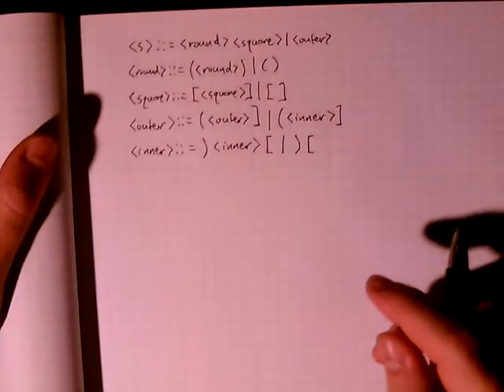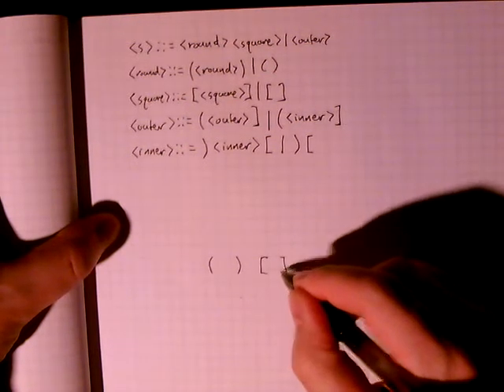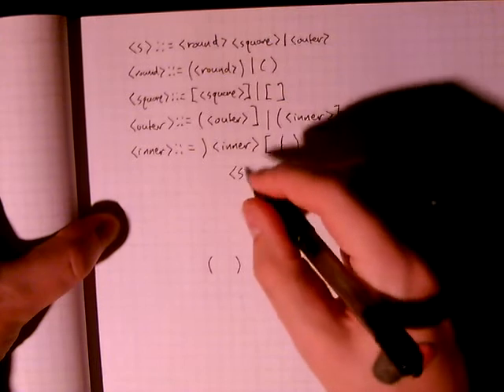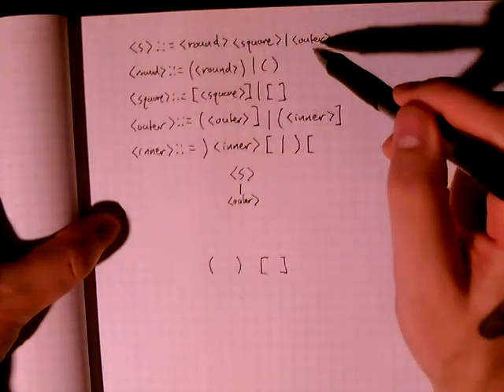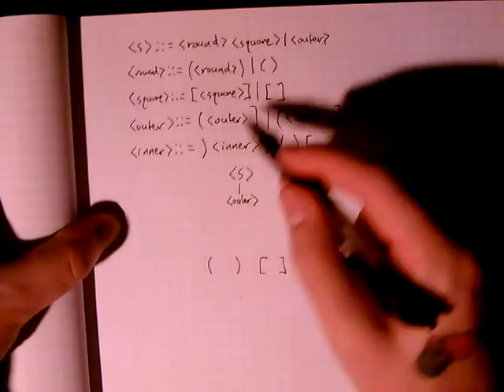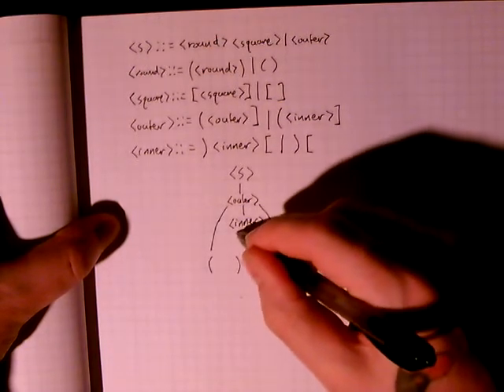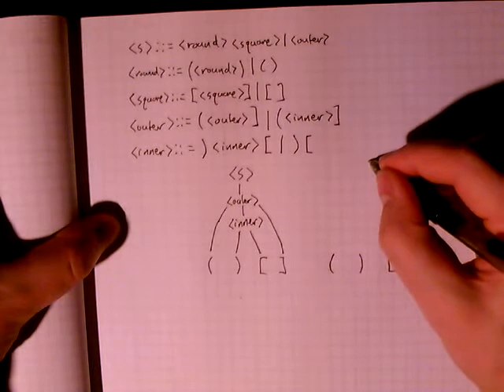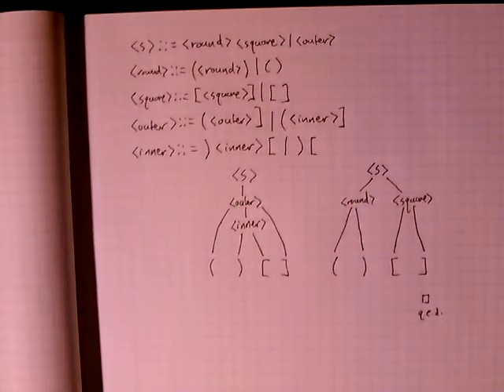CSCI 305 - Lecture 08: Syntax and Semantics - In Class Exercise 2 Solution